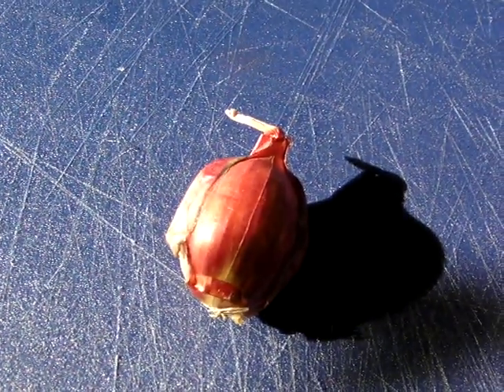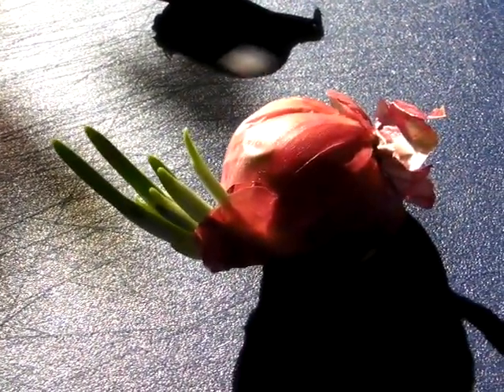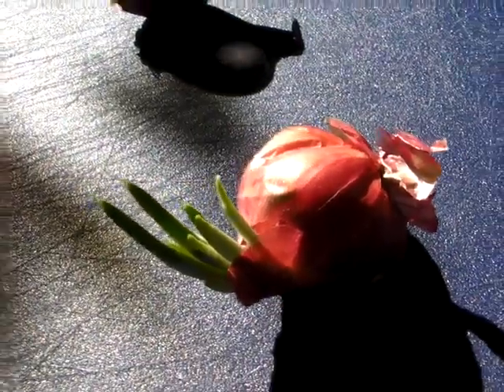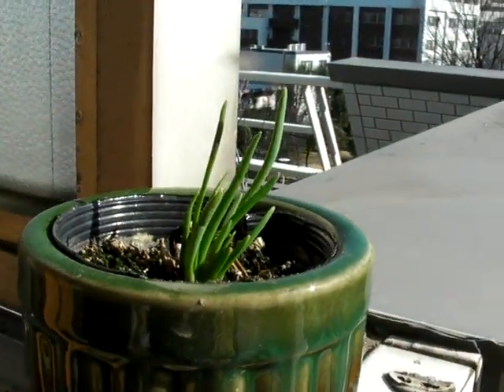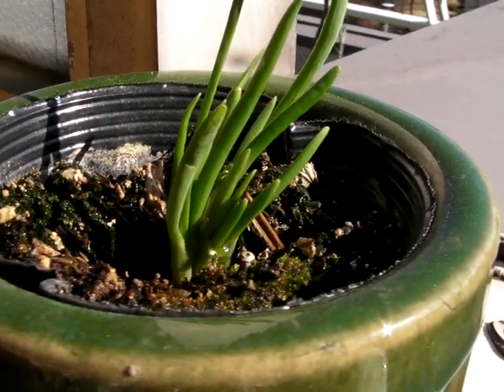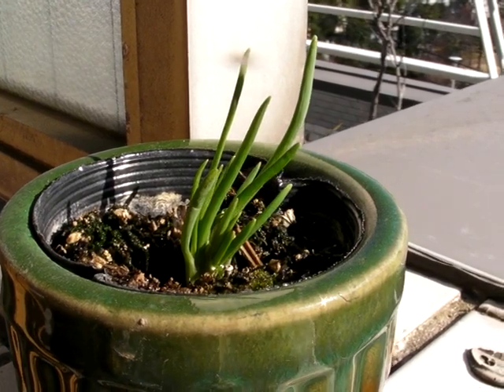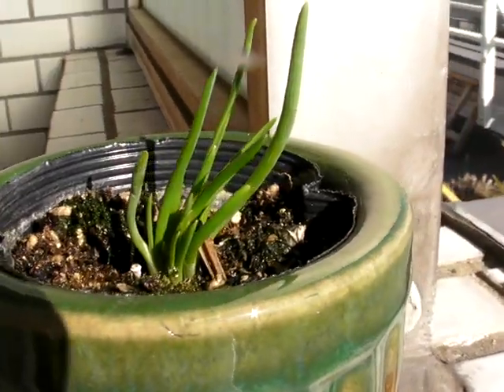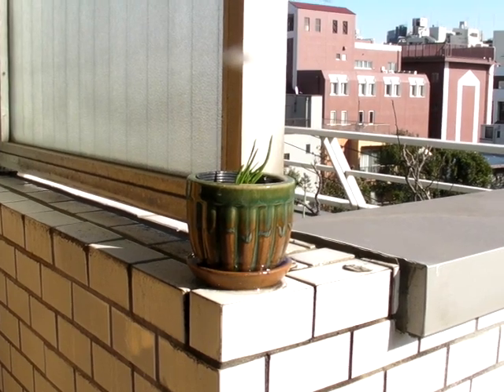Growing onions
I recently potted a Thai red onion just to see what'll come of it.  Let's watch it as it grows!

I keep taking a lot of footage and never having time to edit it, so this time I said screw it - I'm just gonna upload a raw video.  It should turn out ok though.  :)